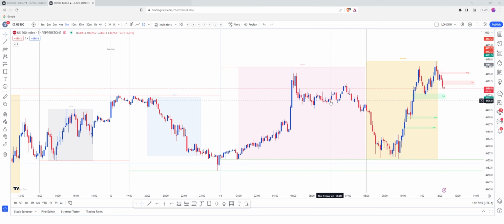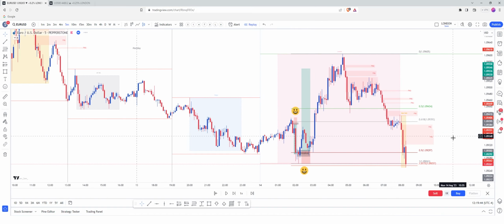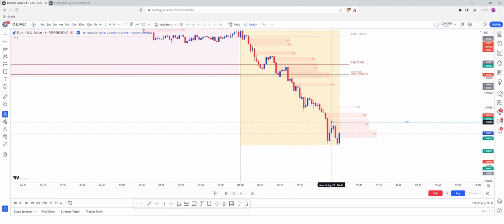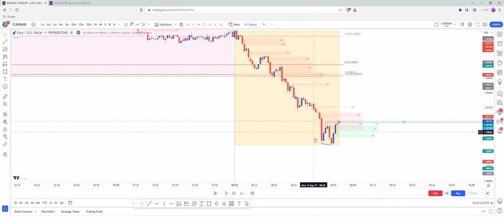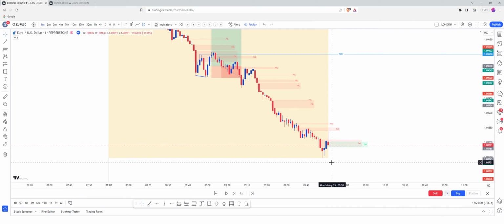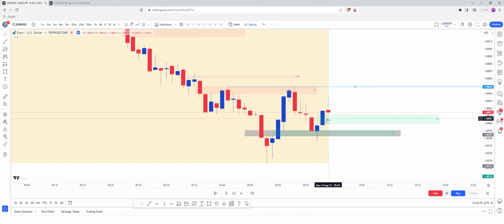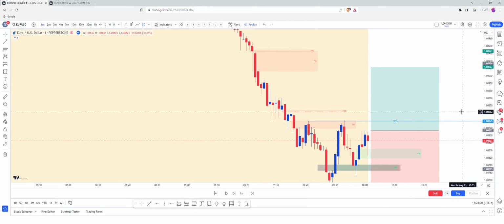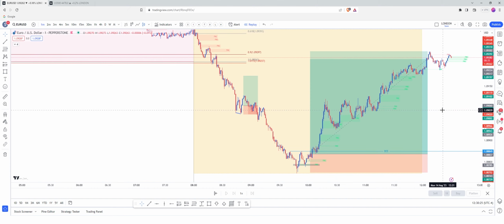New York REVIEW | +5.6RR Win | Whats a Best Trade? | ICT's 2022 Model Strategy | EURUSD | 08-14-23